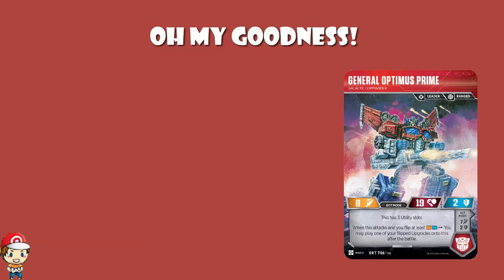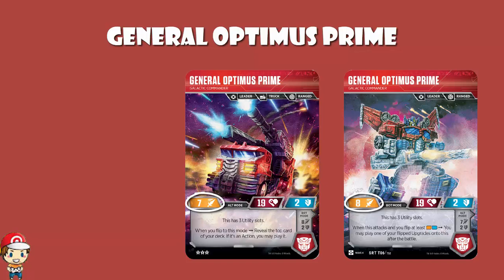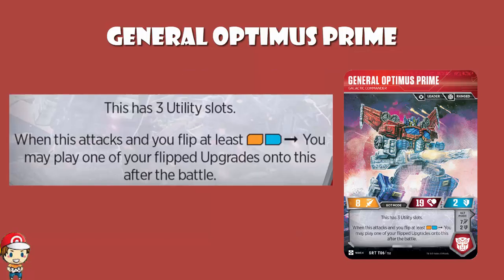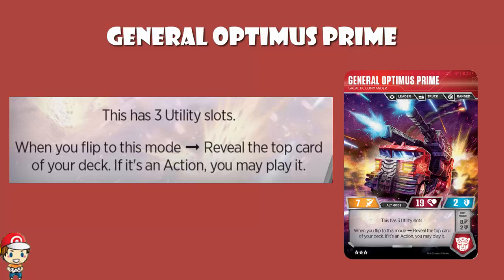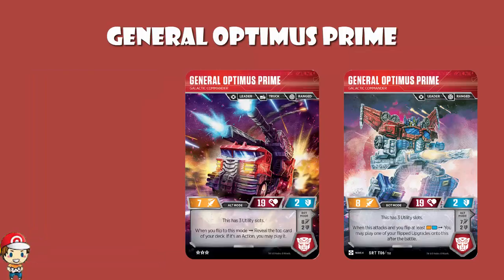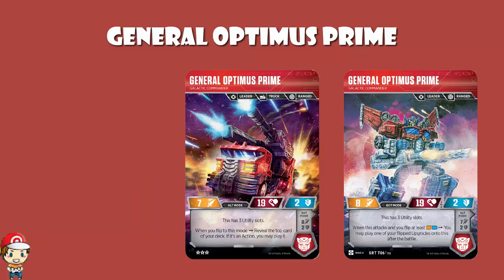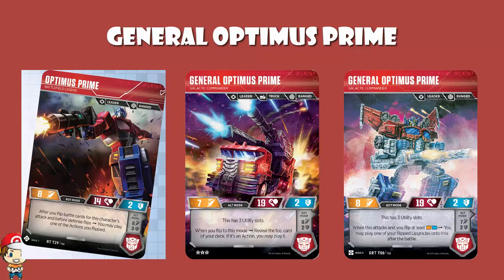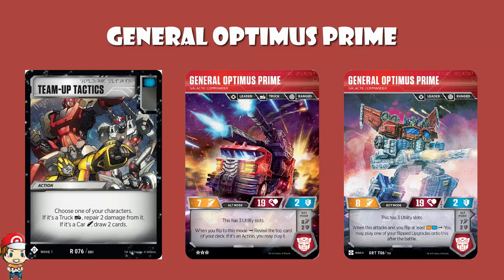Oh My Goodness! General Optimus Prime Looks Good! And Expensive!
There’s a new Optimus Prime and it looks REALLY good and REALLY expensive! Come see!

NOTE: The card images used in the video are official BUT they have since been changed... it now has 21 Health. It's EVEN BETTER!